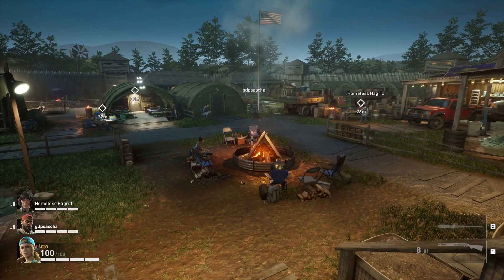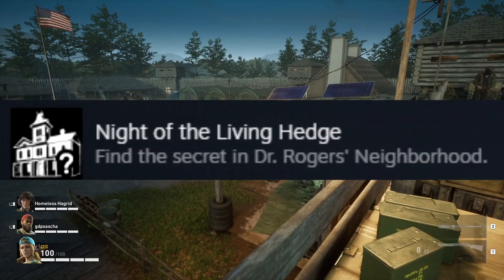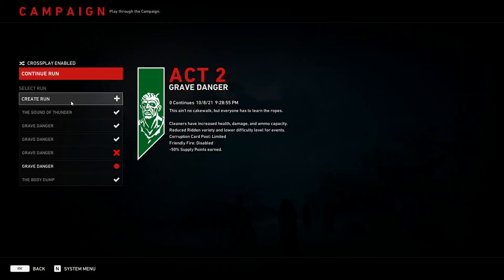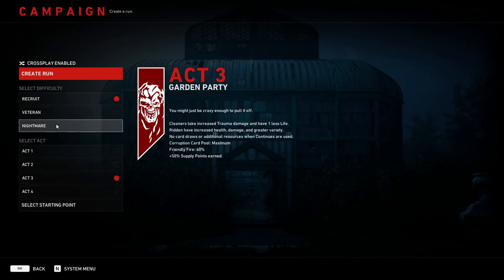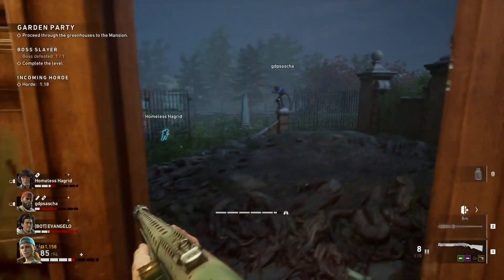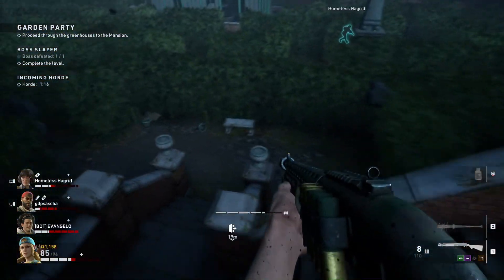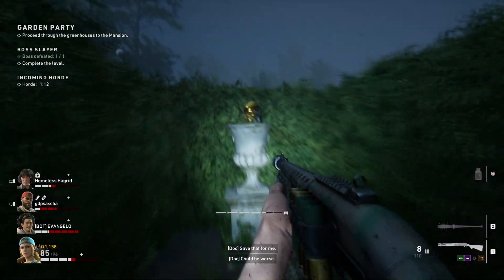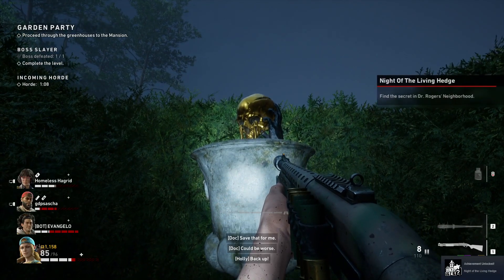Night of the Living Hedge - Secret in Dr. Rodger's Neighborhood Achievement - Back 4 Blood (Guide)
Hello Everyone,

This secret golden skull was pretty easy to find once we were there (mainly because Jeffrey couldn't figure out the maze so i just started exploring :P

Social Media